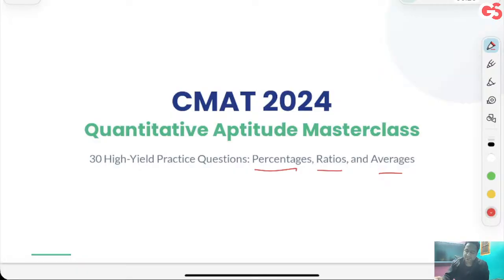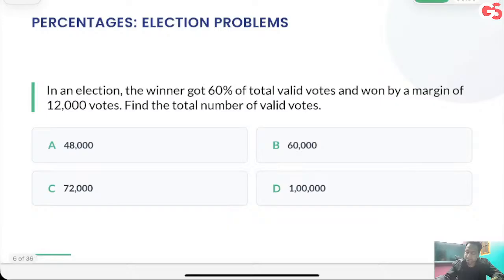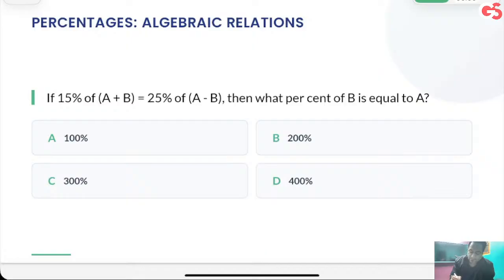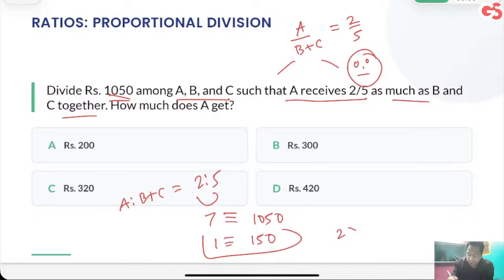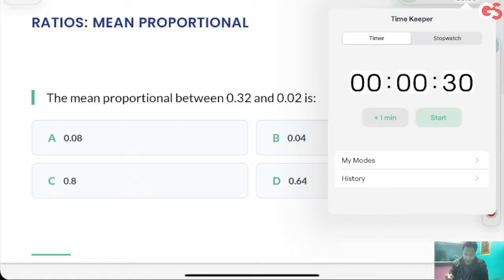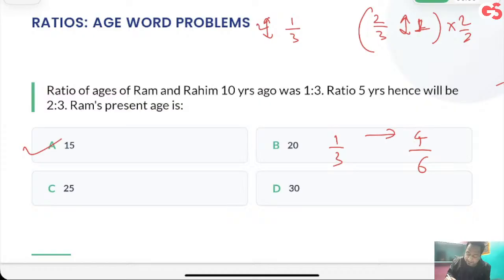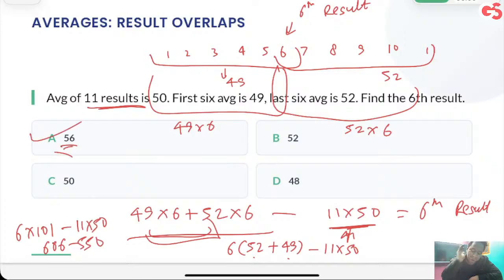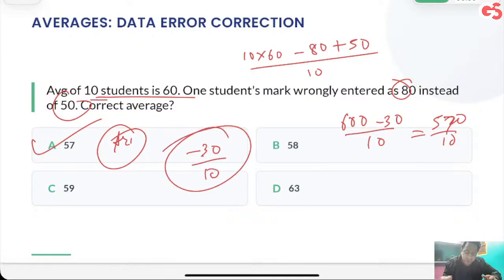Arithmetic for CMAT 2026 | Session 3 of 12 | CMAT Final Sprint Course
This video explains how to prepare Arithmetic for CMAT 2026 as part of the CMAT Final Sprint Course by GRADSKOOL.

If you are preparing for CMAT 2026 and want quick revision with concept clarity, this session focuses on high-scoring and frequently asked Arithmetic topics tested in the CMAT exam.

This is Session 3 of 12 in the CMAT 2026 Final Sprint YouTube Course.

What topics are covered in this session?

• Percentages
• Ratios and Proportions
• Averages
• Mixtures and Allegations

Arithmetic is one of the most important sections in the CMAT Quantitative Techniques syllabus, and strong command over these topics can significantly improve your CMAT score.

• CMAT 2026 aspirants preparing in the final 15–20 days
• Students looking for fast revision and concept clarity
• Repeaters and working professionals preparing for CMAT

How should you use this session?

This video is part of a step-by-step CMAT preparation course.
For best results, watch all sessions in sequence.

This is a free CMAT Arithmetic class on YouTube, designed to help aspirants build speed, accuracy, and confidence for the CMAT exam.